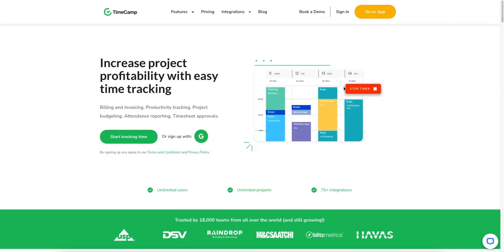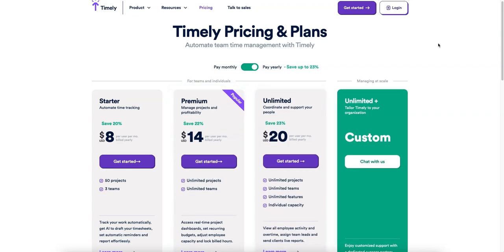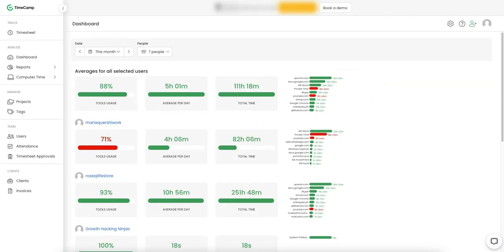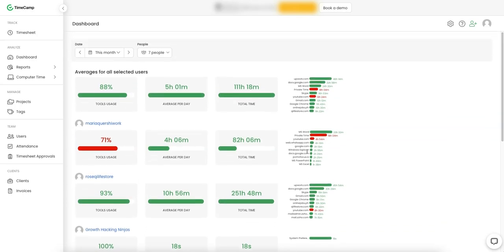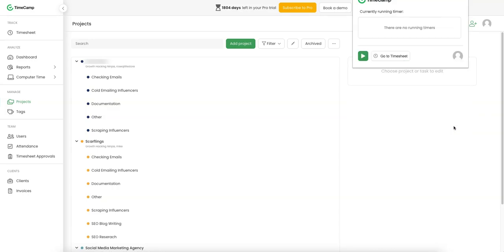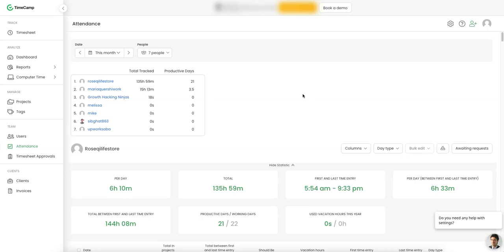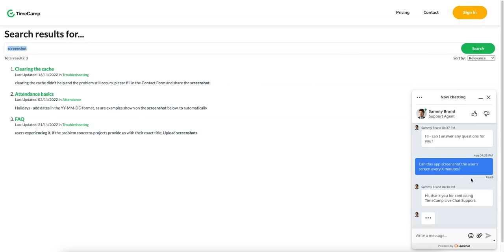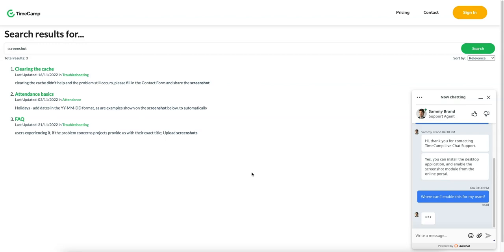🚀 Timecamp Review | Best Freelancer/Employee Time Tracking Tool | Toggl Track Alternative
Track your employees working time. Log working hours of your employees automatically or manually and make sure they are billed fairly. Enjoy the transparency - check your employees time records with more detailed information on the handy timesheet or a graphical, calendar-like view.

⏰ Timestamps
00:00 Intro
00:50 Competitors: Toggl Track, Timely, and Harvest
02:30 Timecamp Demo
08:30 Review and Conclusion